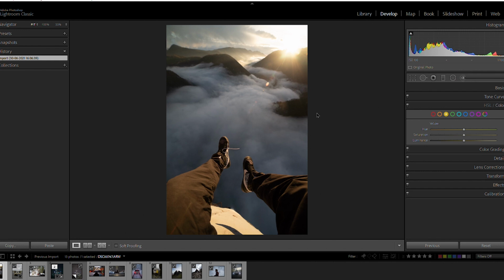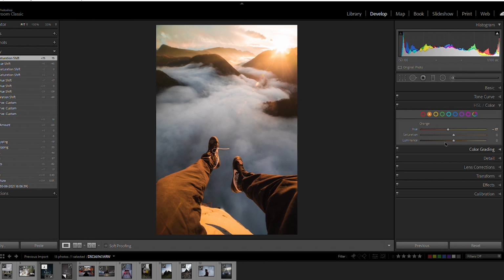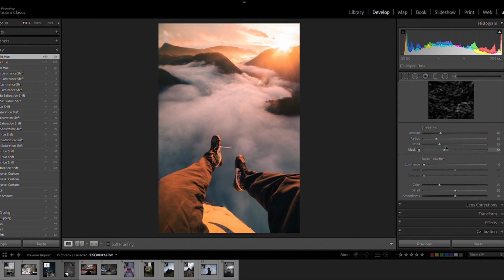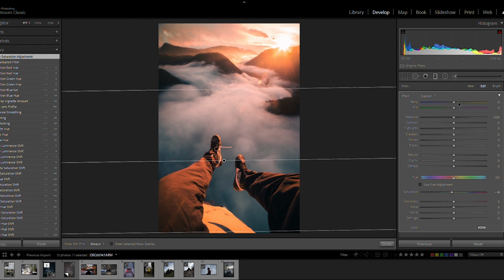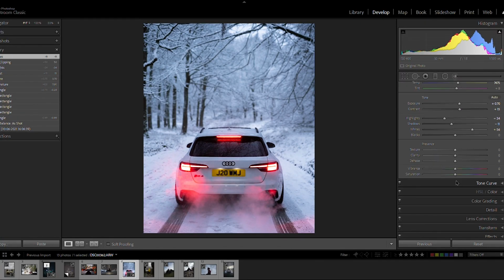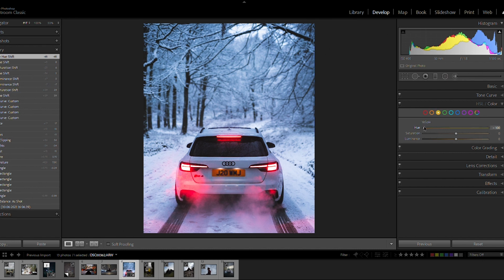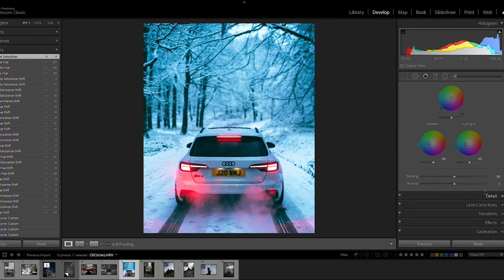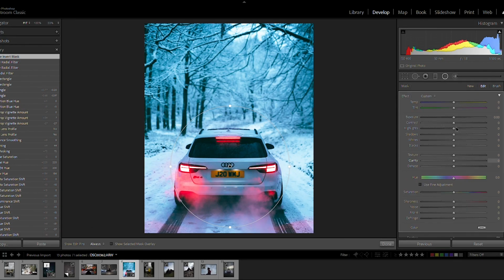Lightroom Tutorial - Editing Ben Maclean's Photos!!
Hey there!
This is my first tutorial ever on YouTube. It was very tough but I had a lot of fun while making it. Hopefully you love the edits.